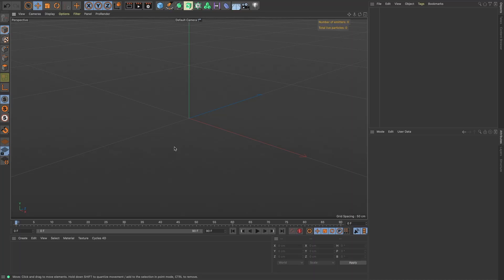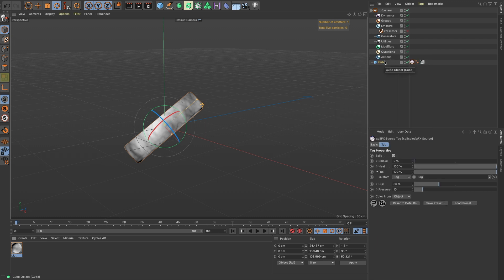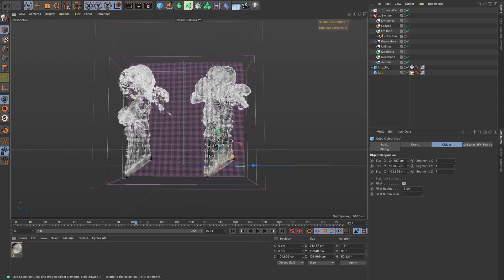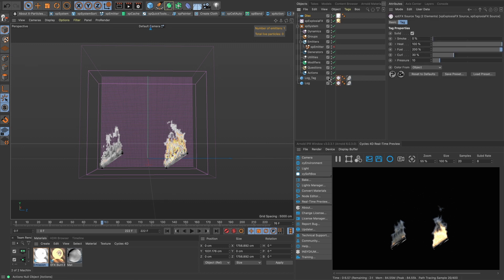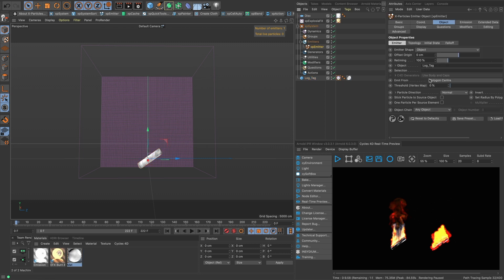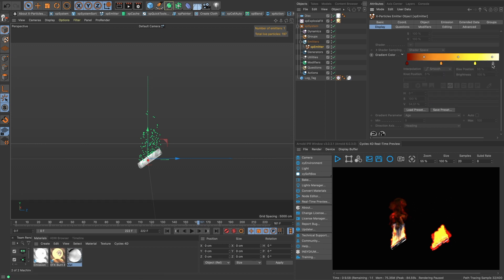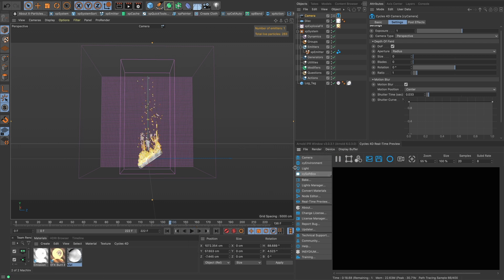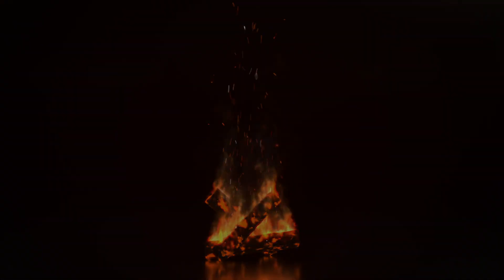TUTORIAL - Realistic Fire Simulation in under 15 minutes using X-Particles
0:00 Finished fire simulation render
0:15 Intro
0:34 Modeling log
0:55 Setting up Explosia FX
6:56 Embers (Particle Advection)
10:15 Cycles 4d Motion Blur
12:25 Final Render with settings
12:40 Outro

Software Used:
Cinema 4d